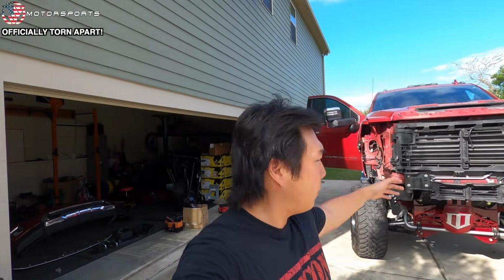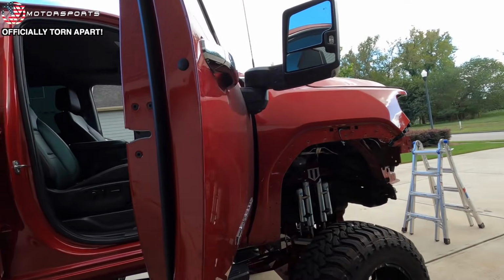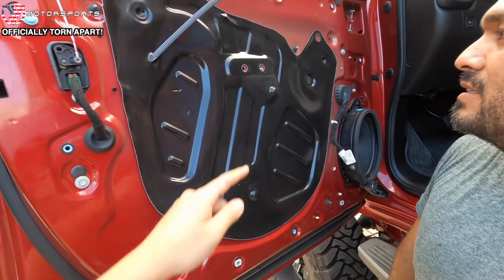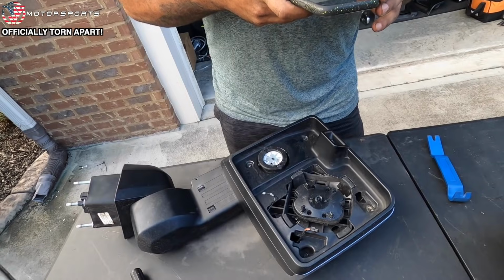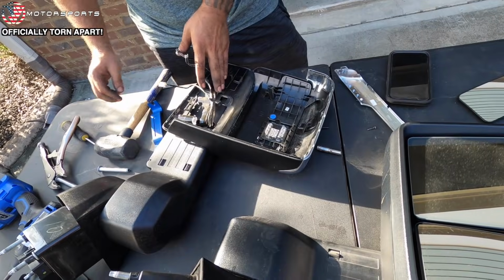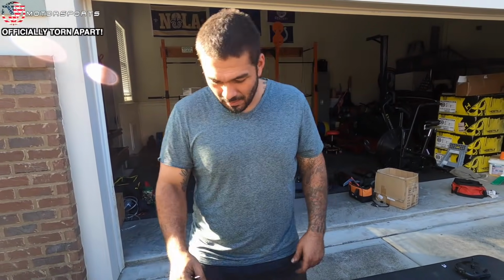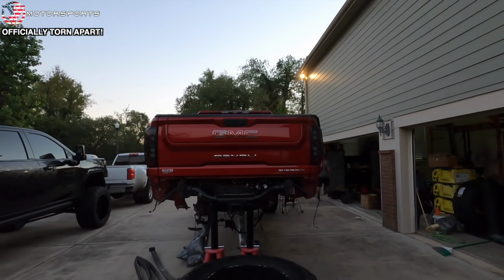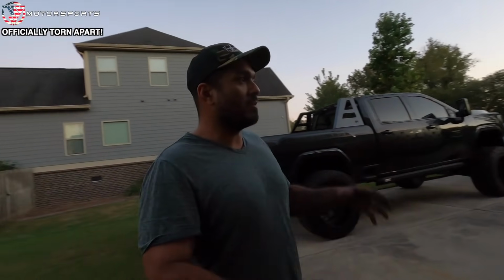SKETCHY TEARDOWN OF THIS $100,000 DURAMAX BUILD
THIS IS GETTING RIDICULOUS...! | DRIVE WAY BUILT SEMA TRUCK |

Mictuning lights:
4 pc rock lights
8pc rock lights

Duramax
2020 Duramax
2020 High Country
2020 High Country duramax
2020 Denali Duramax
L5P duramax
Tuned and deleted l5p
2020 duramax deleted
Lifted truck
McGaughy's lift
9inch lift
Denali
Denali HD
Truckmaster
Bertrand850
LML duramax
LLY Duramax
24x14
Flog industries
Flog Bumper
Alpharexusa
Boostautoparts